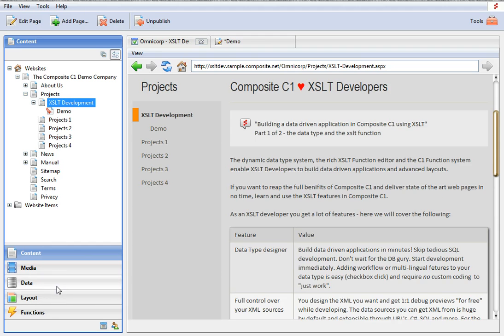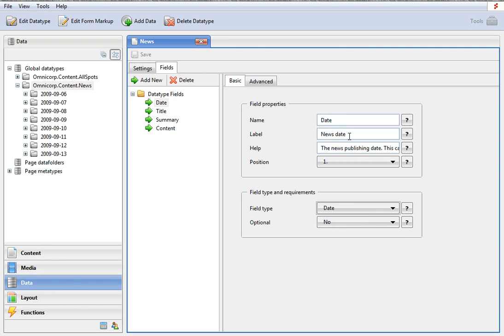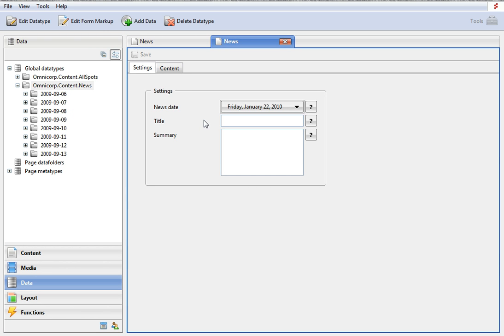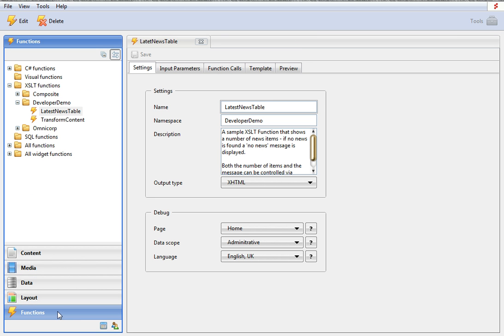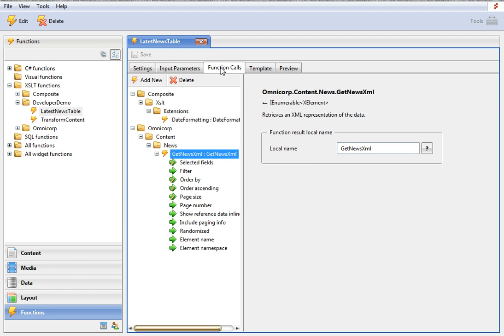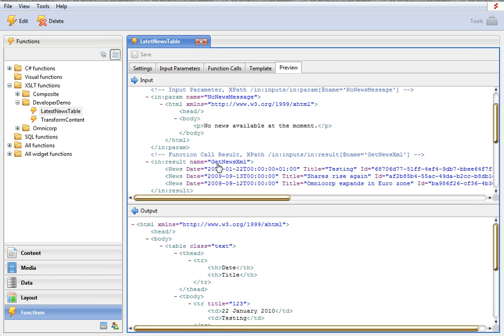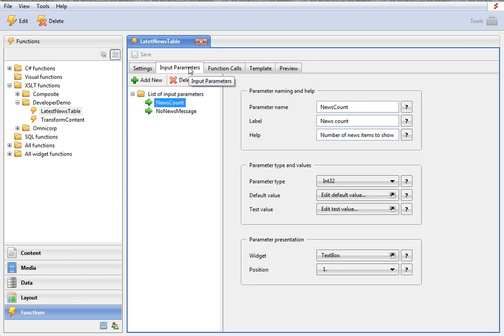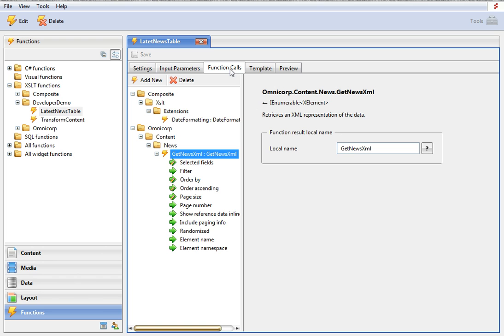Data + XSLT driven applications in Composite C1 - Part 1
Building a data driven application in Composite C1 using XSLT.Part 1 of 2 - the data type and the xslt function.